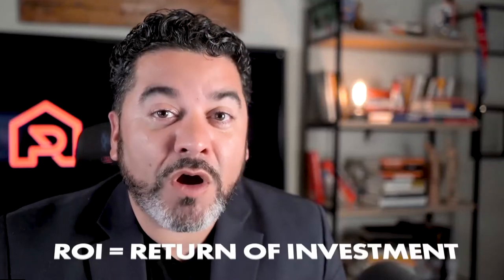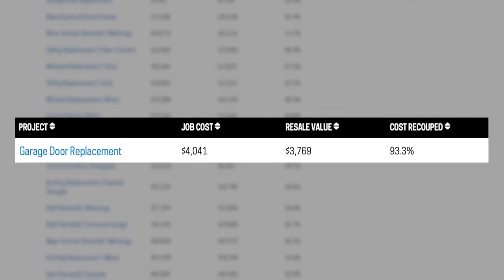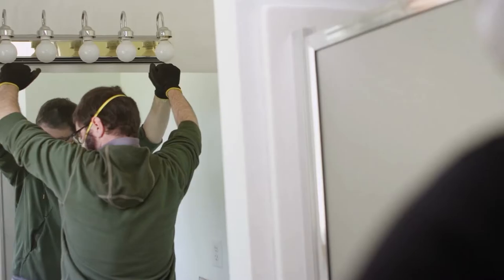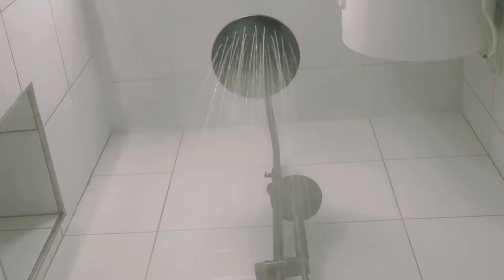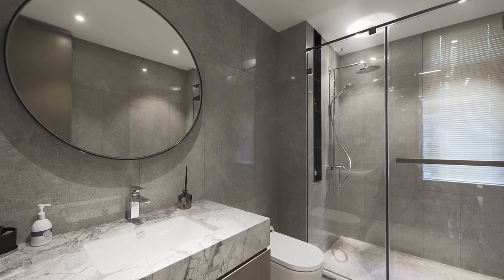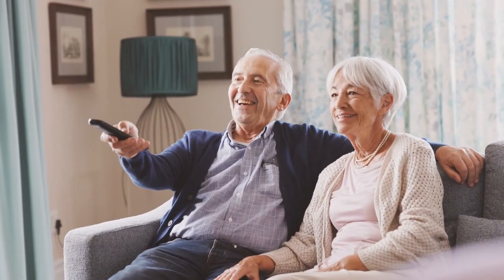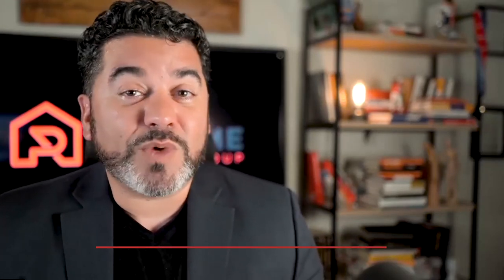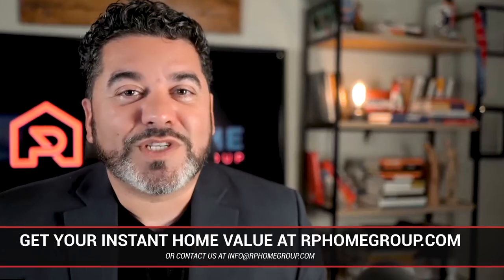Renovating in a Recession!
Thinking of Selling or Buying in North East Florida?

Roberto Paredes is a licensed agent with Keller Williams First Coast Realty.